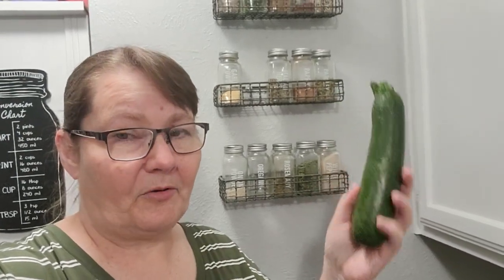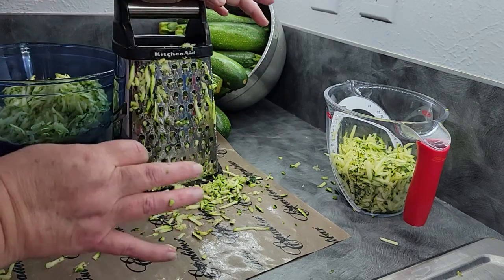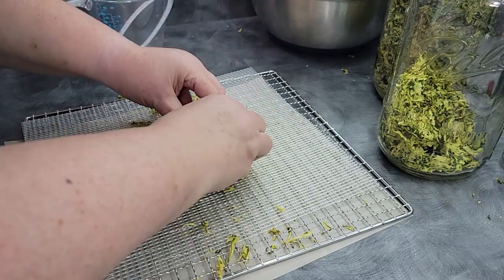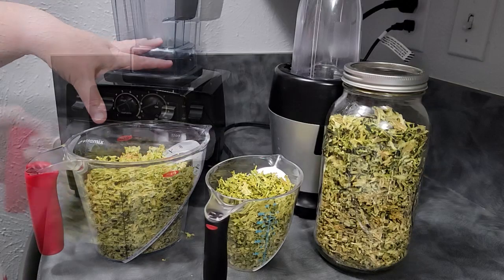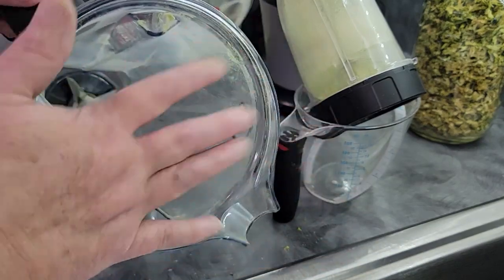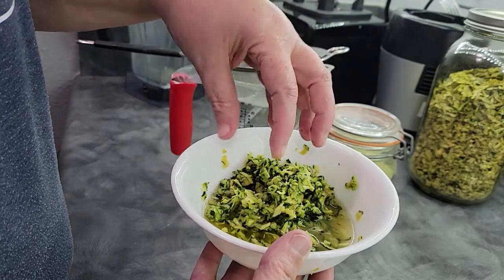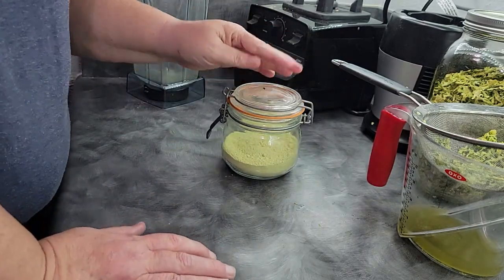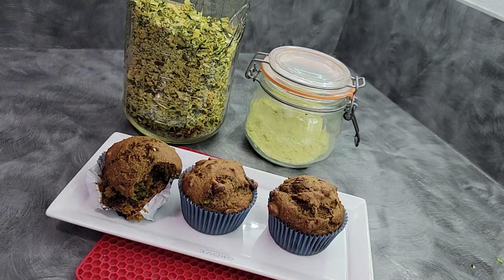Flour from Zucchini?! DIY Zucchini Flour for Baking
You can make supplemental flour from zucchini! Use it for baking quick breads, muffins, pancakes, and more! This can be made from most any summer squash!

📍 LINKS MENTIONED
Double Chocolate Zucchini Muffins from The Purposeful Pantry

Gluten-Free Squash Powder GAPS and Paleo Chocolate Cake from @Amodernhomesteader

TIMESTAMPS